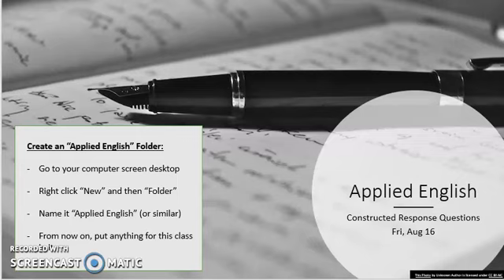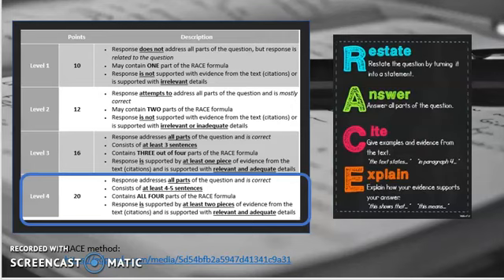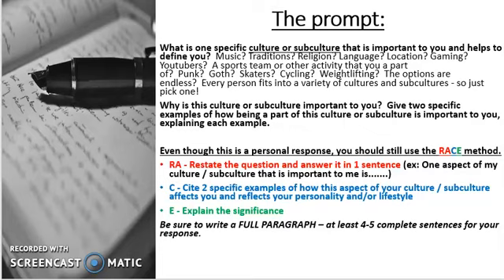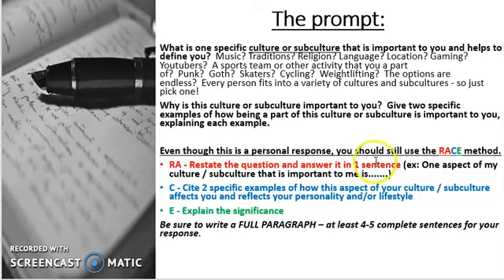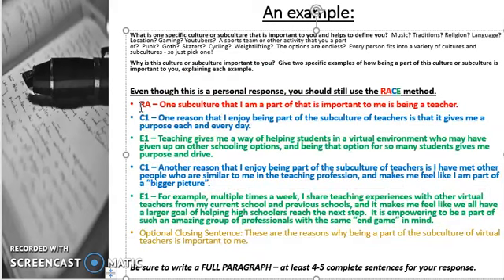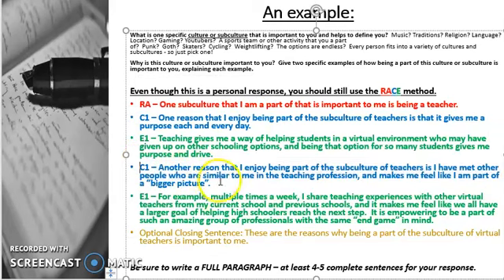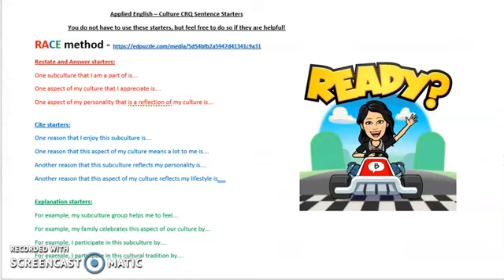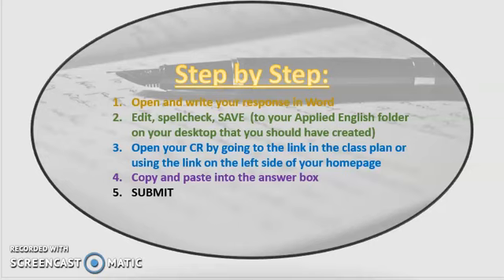Culture CRQ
Applied English - Culture CRQ instructions